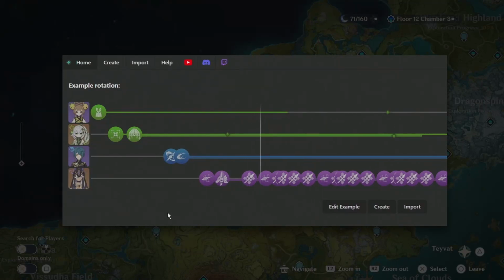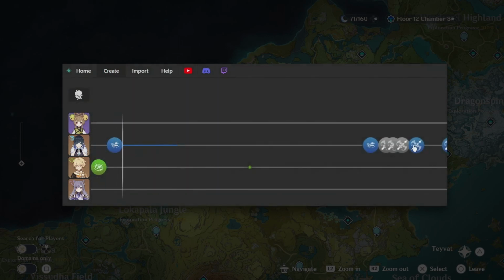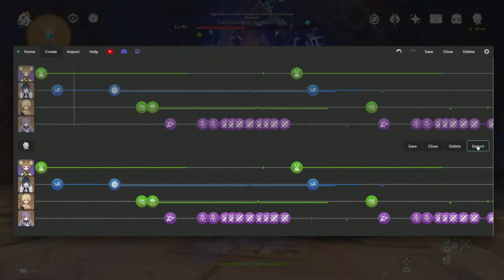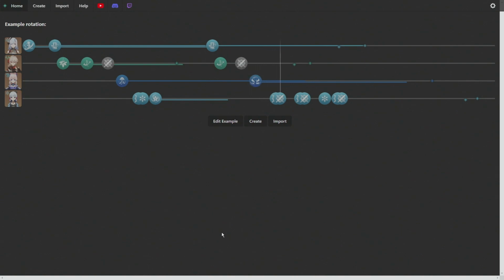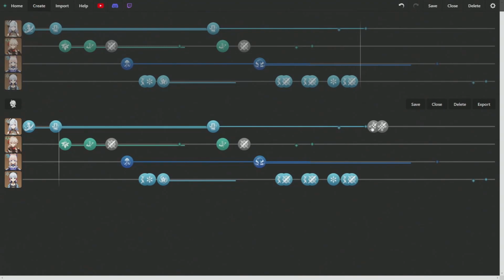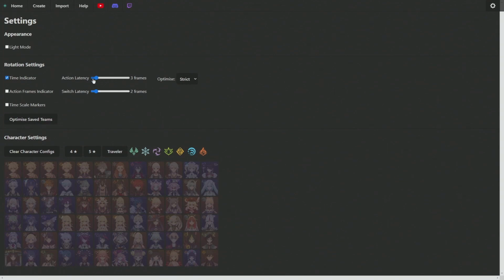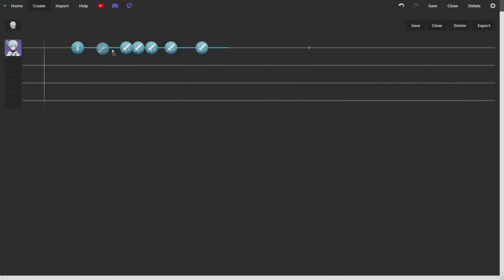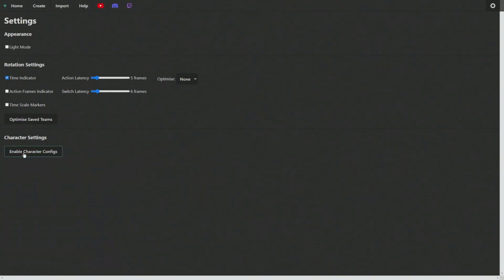New Genshin App: Team Rotations!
I recently talked about how I improve my teams in Genshin, or even create completely new ones, and shared a useful way to visualise the rotation which makes that process a lot easier.

It resonated with a lot of people, and many said it even helped them start to see some order in the chaos of combat. People said they would love to be able to create those diagrams themselves ...so we made an app for it!

00:00 Intro
00:23 Diagram Structure
00:56 Creating a Team
03:49 Sharing Feedback
05:20 Key Features
07:27 Settings
10:15 Conclusion

Genshin Impact is an open-world action/exploration game, available on PC, PS4, PS5 and mobile devices (iOS & Android).

I'm always happy to talk Genshin and other games, streams 3pm UK every Wed/Fri/Sat/Sun